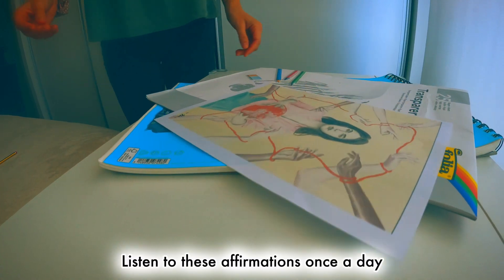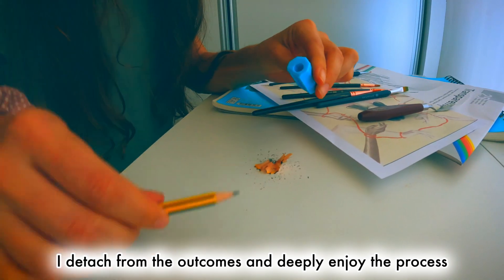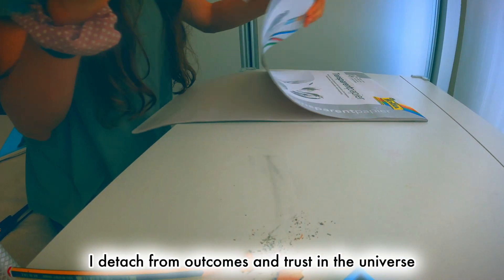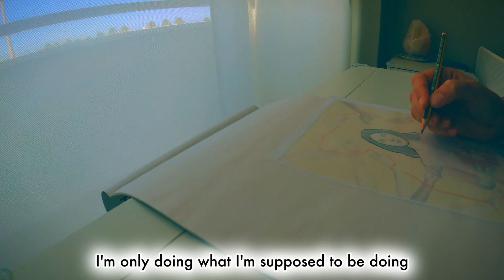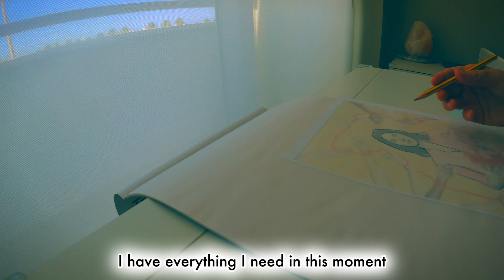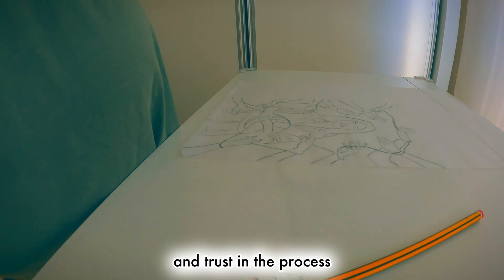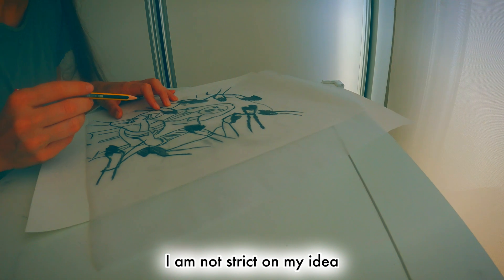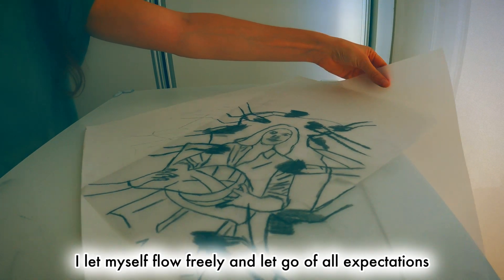Positive Affirmations I DETACH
This channel its all about how to be a better version of ourselves :)
Psychology - Mental health - Well being

How to DETACH
Affirmations to detach
Affirmations for self love